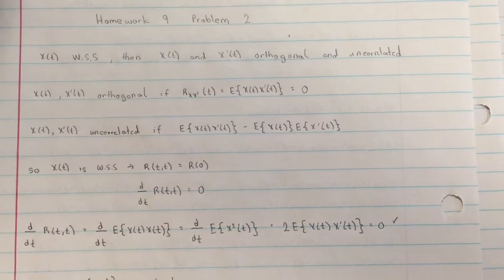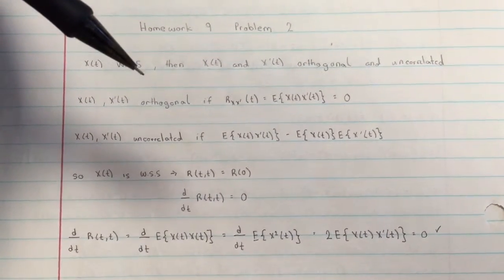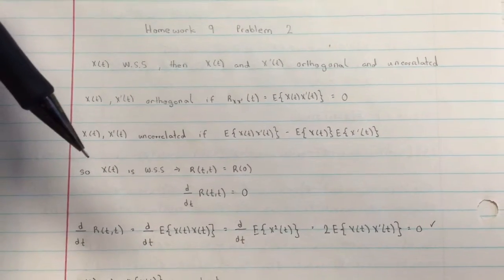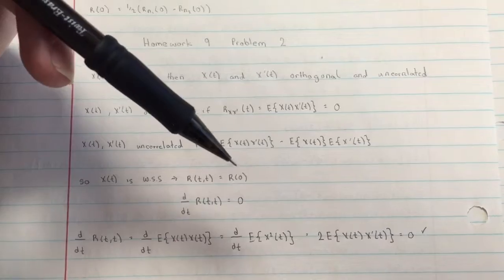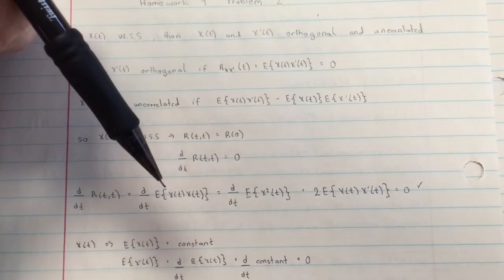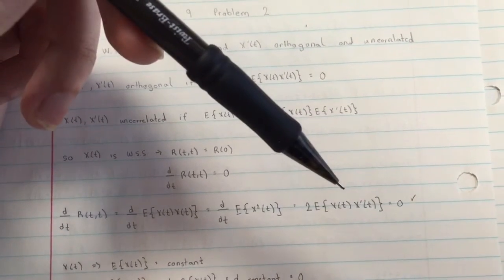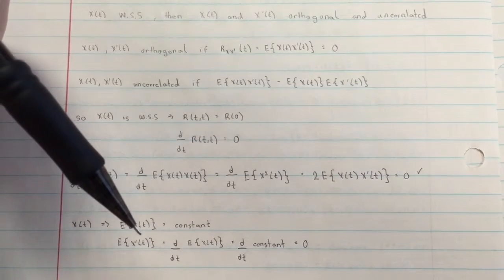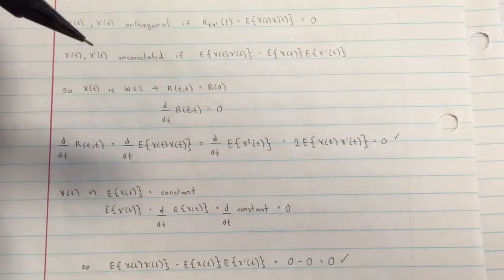Probability and Stochastic Processes | (NYU Spring 2015) | HW 9 Problem 2